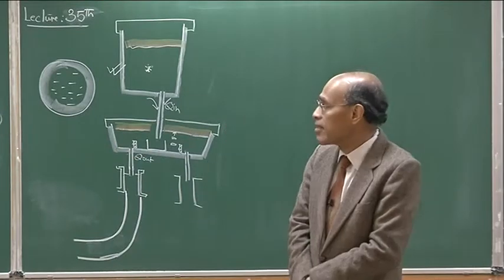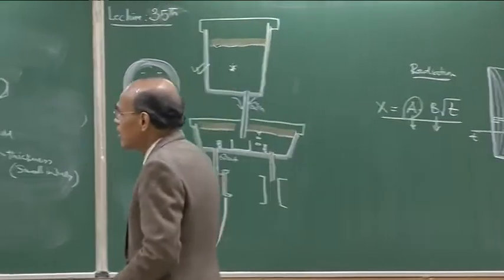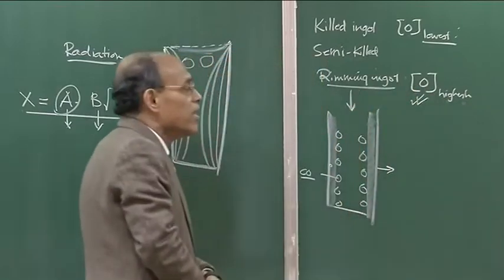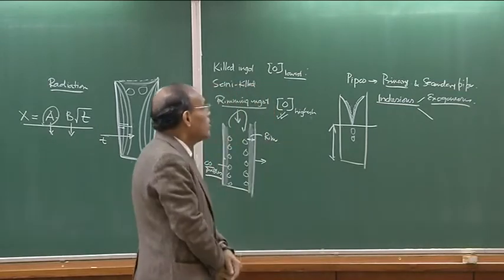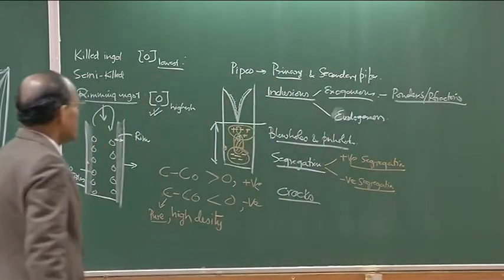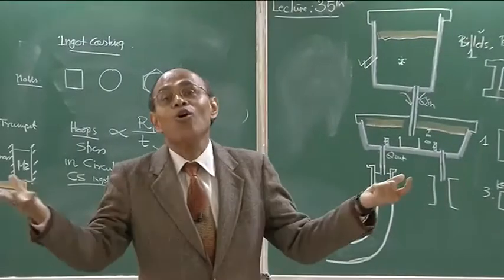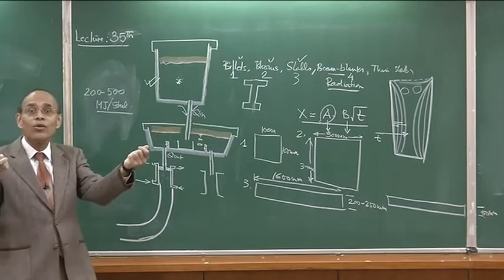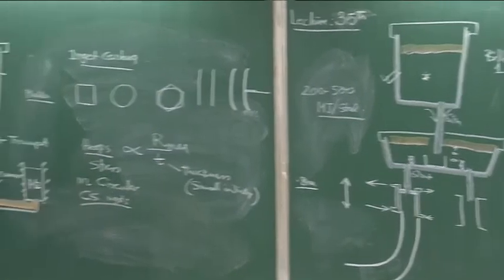LECTURE 35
Ingot casting process is further discussed and common defects in ingot casting are elucidated.  The discussion on Continuous casting is also initiated and steel continuous casting system is presented including some focused discussion on SEN ( submerged entry nozzle), mold design, primary and secondary cooling zone etc.